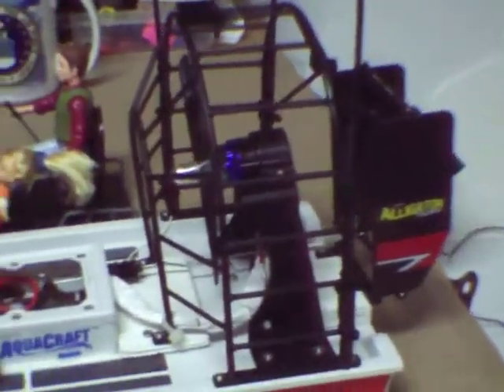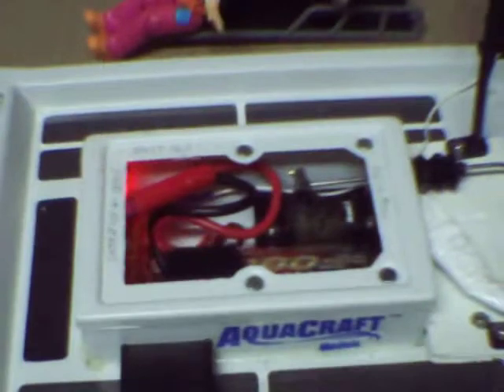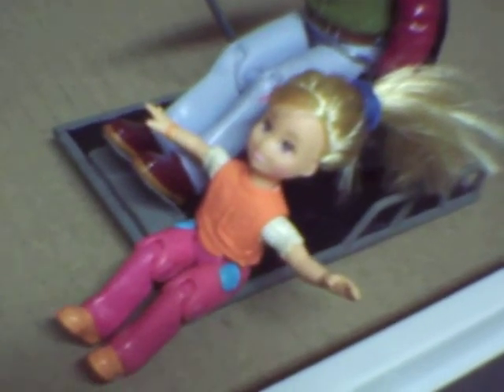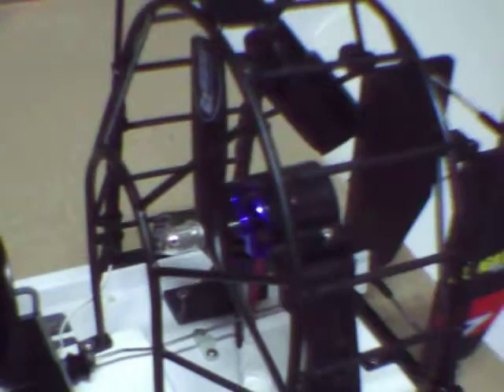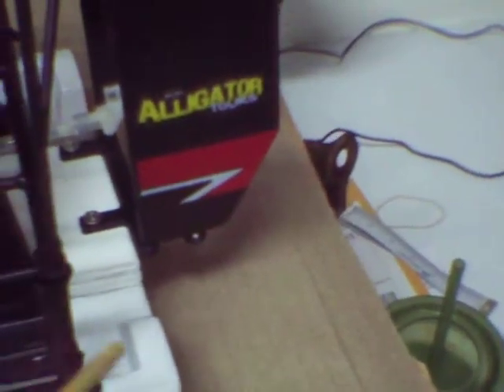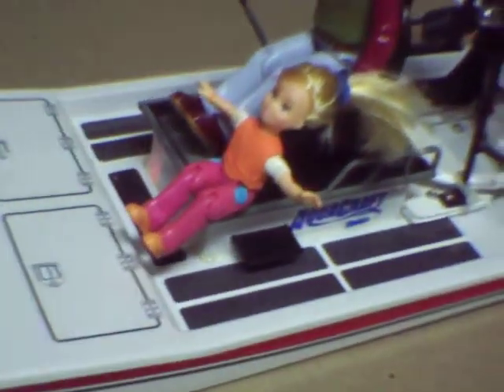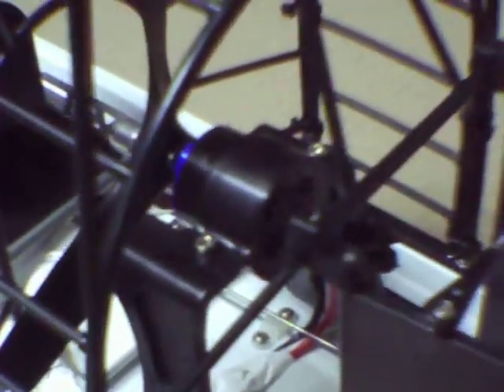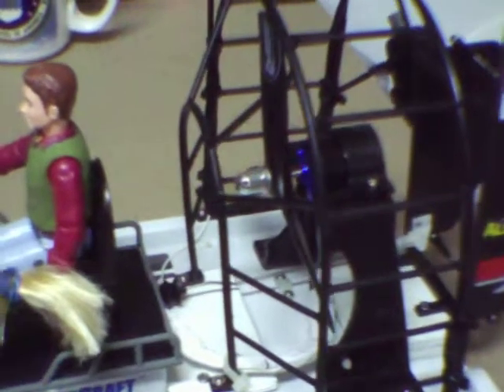Air Boat Brushless Motor Conversion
Aquacraft mini alligator tours Air Boat brushless motor upgrade. Used original motor mount, just moved it back a little so 3 blade prop would be more within the cage. raised cage to outside edge of boat and added plastic blinds spacers under rudder and in the front. Converted to 2.4 GHz for the Dx61 with Rudder servo in aileron slot. Had to reverse this servo in the Dx61. Could have waited to trim prop after cage was mounted and I would have saved about 1/8th " on the prop blades' tips.